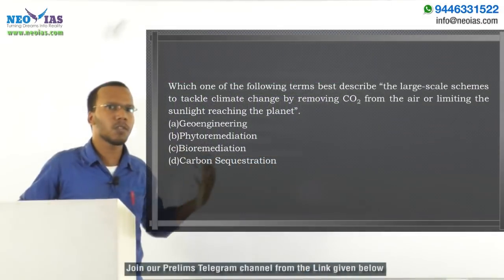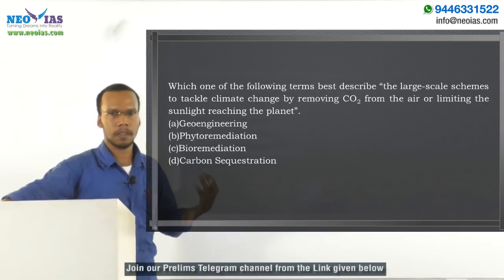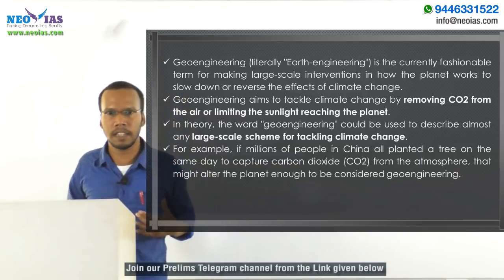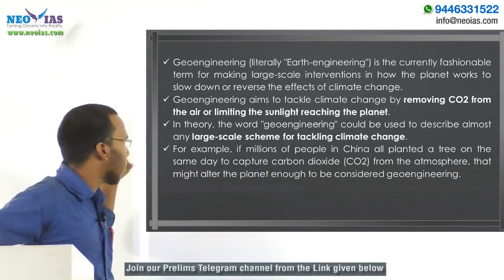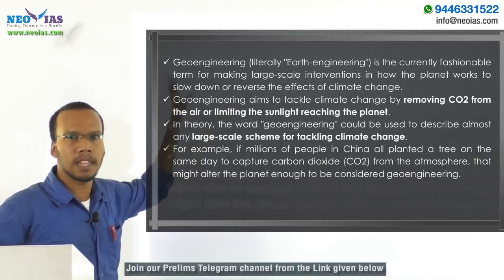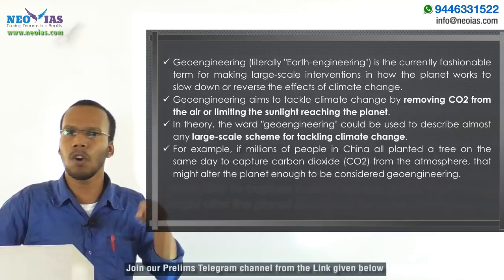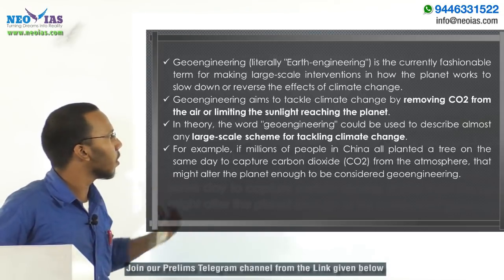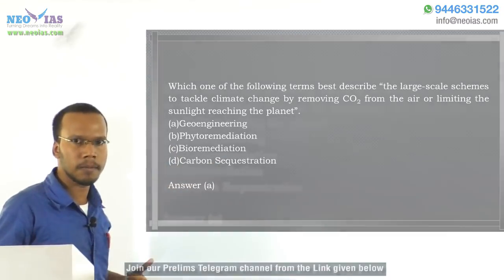GEOENGINEERING | PRELIMS IMPORTANT MODEL QUESTION SOLVED | ENVIRONMENT | EKAM IAS